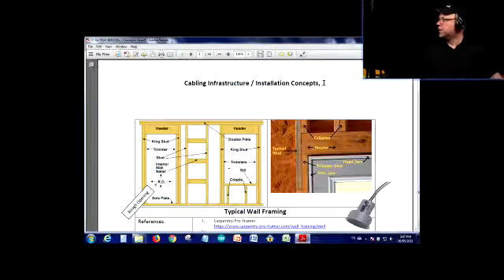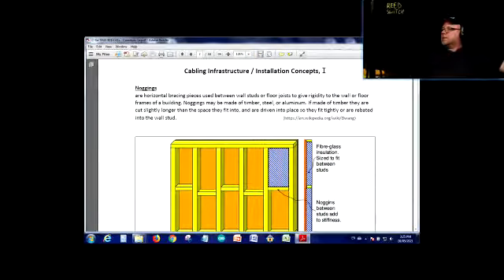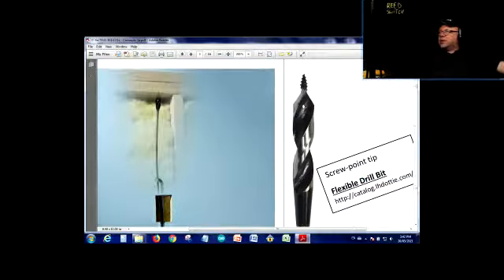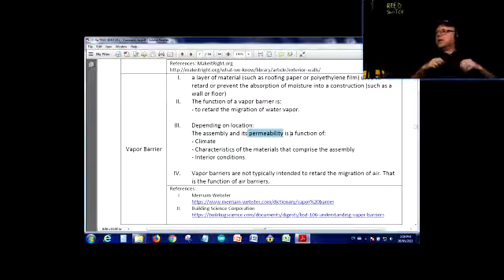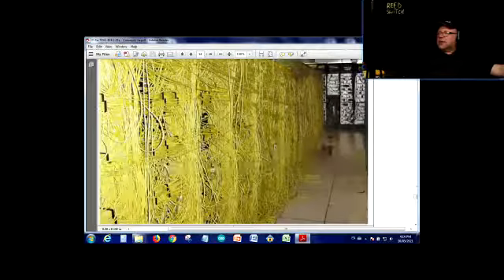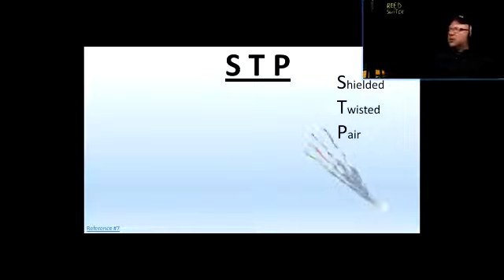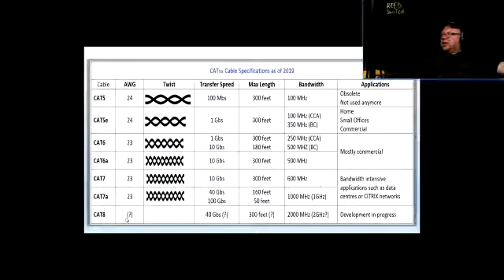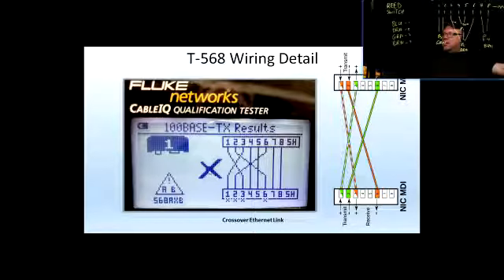TELE 3013 21s Week 3 Lecture 5 and 6